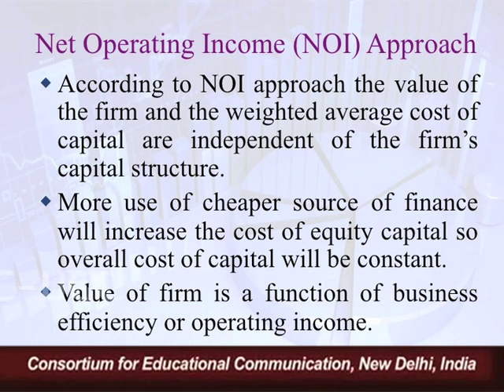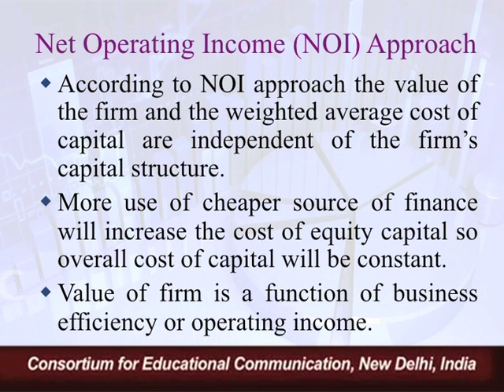Capital Structure - I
This Lecture talks about Capital Structure - I.